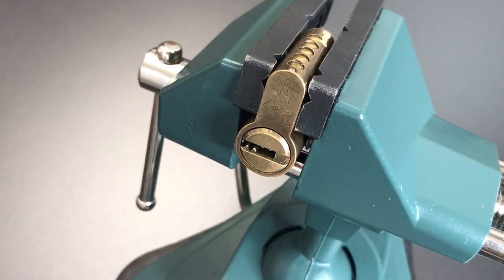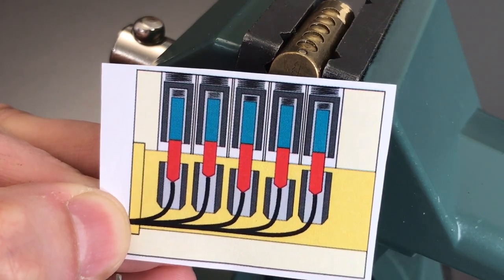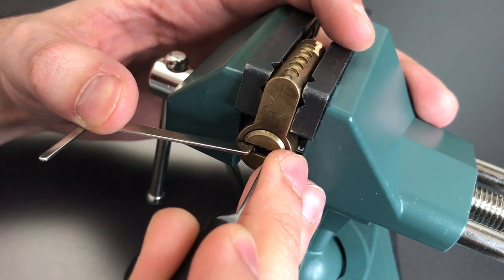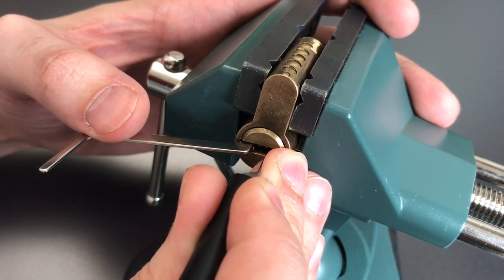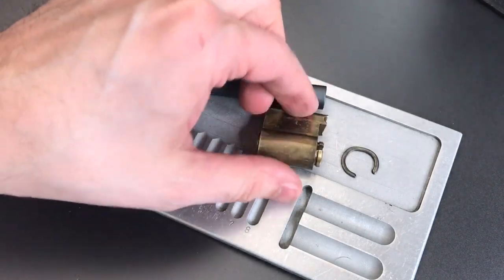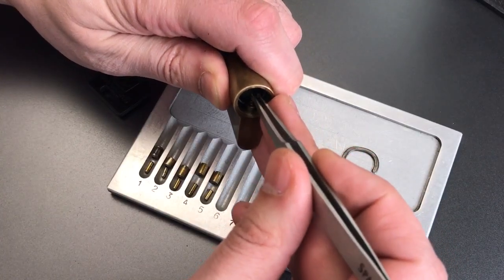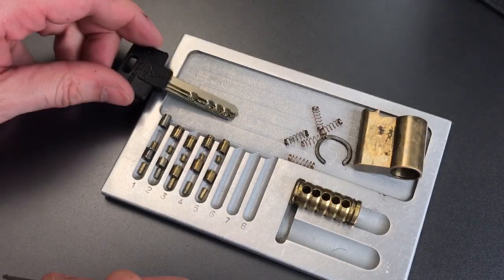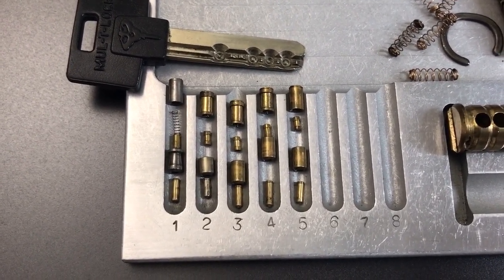[393] Mul-T-Lock Classic Euro Profile Cylinder Picked and Gutted